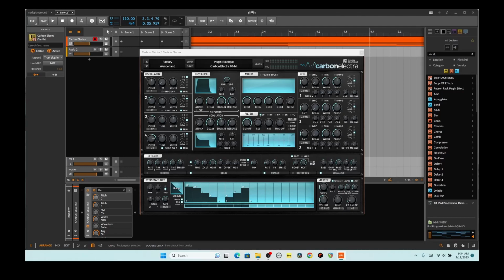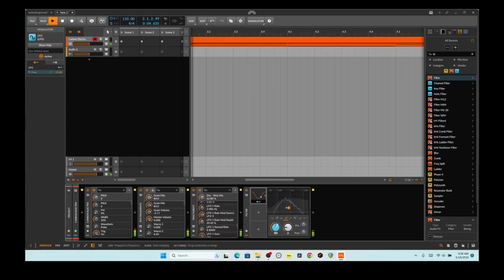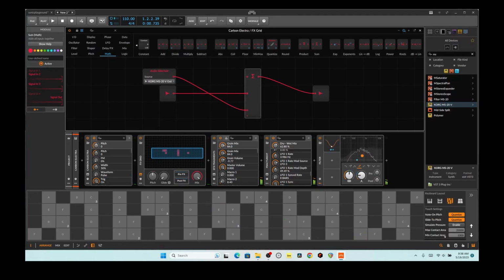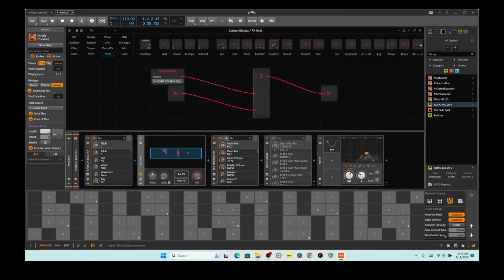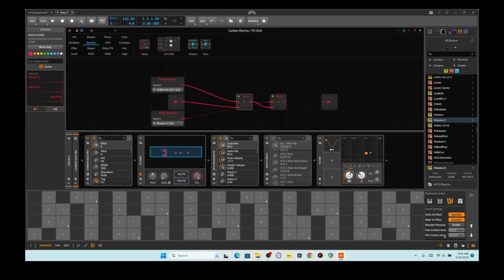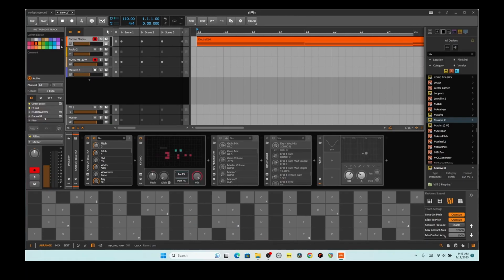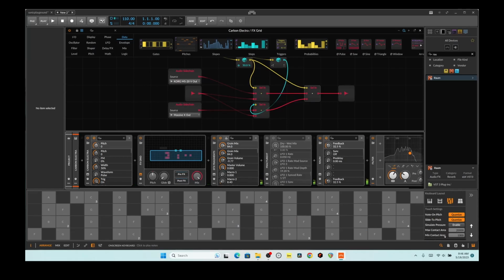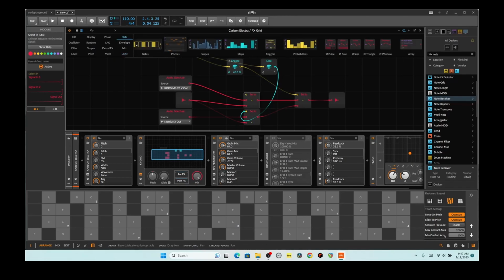Doing audio track routing using Bitwig's FX Grid?!?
There is a audio side chain module for FX that allows routing through fx grid to introduce getting audio in from other tracks!